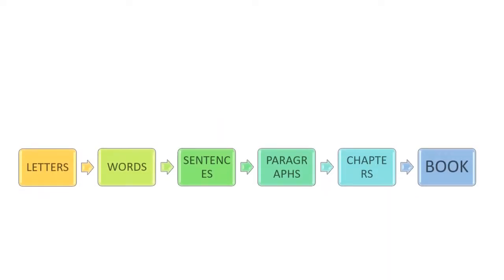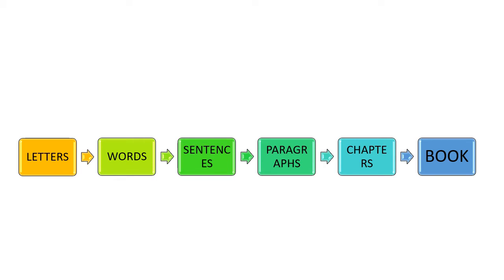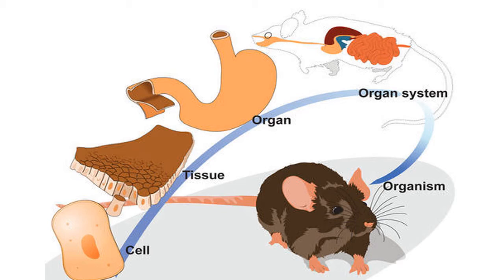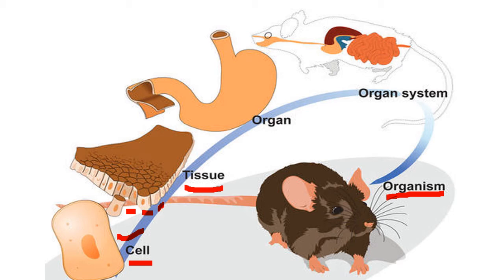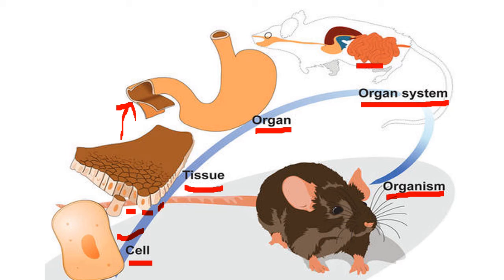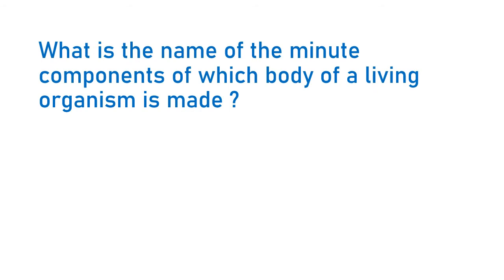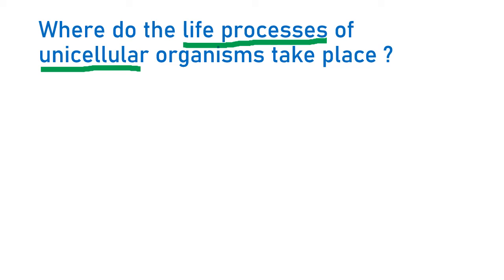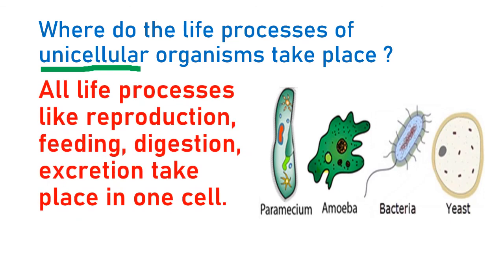Class 7 | INTRODUCTION TO CELL